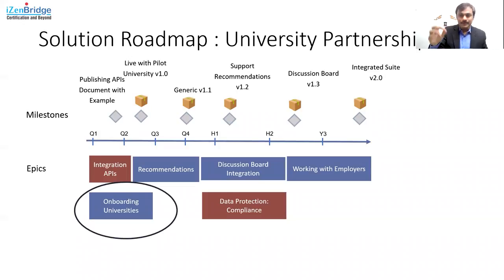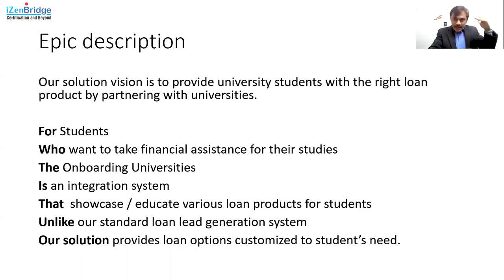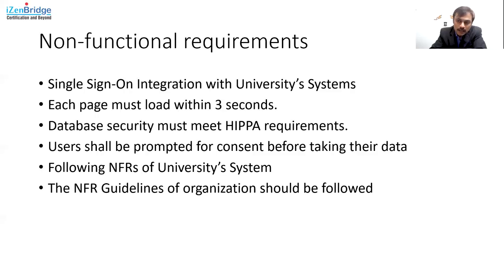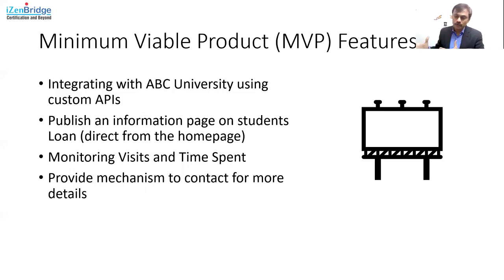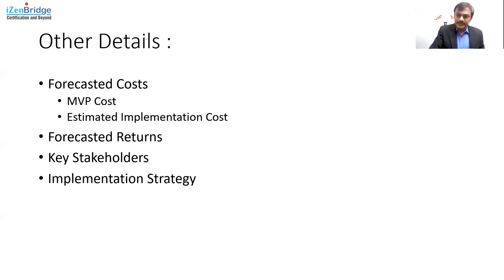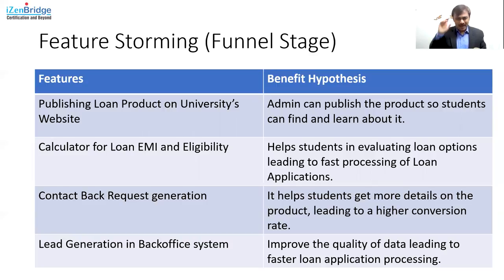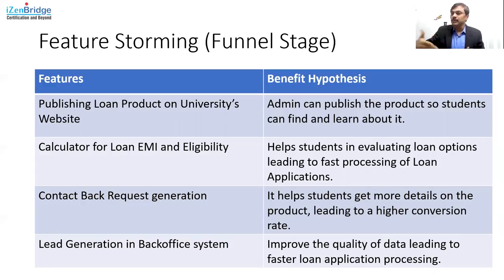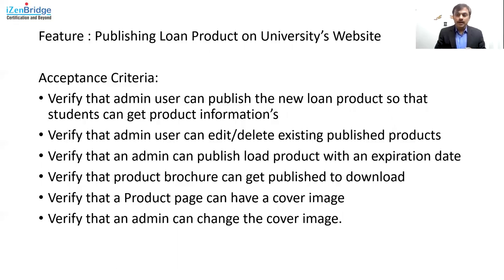SAFe® Explained with a Bank Example: Epics and Features (3 of 3)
Epics and Features in Scaled Agile Framework(SAFe®) assist in implementing the solution roadmap incrementally. Solution roadmap broadly layout directions for implementations, and this direction is represented using Epics. Epics are defined using Epic Hypothesis statement and are further elaborated using Lean Business Case.
Features get created when Agile Release Train (ART) disaggregate epic into items that can be developed in one Program Increment.

If you are looking for training or consulting around SAFe, please visit :
or connect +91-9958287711 (Call / WhatsApp)